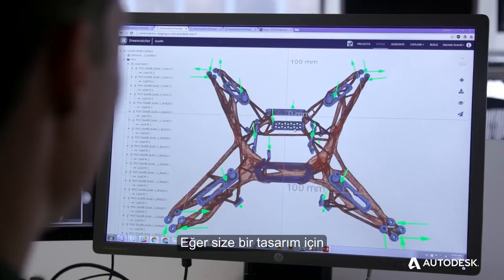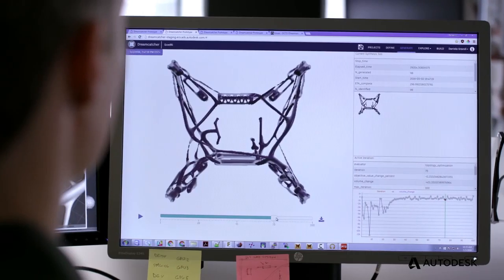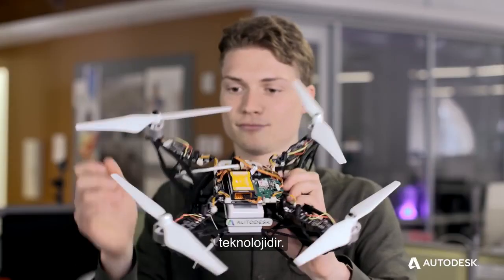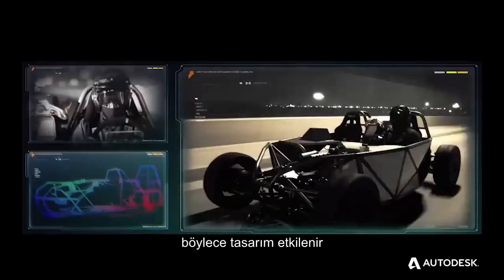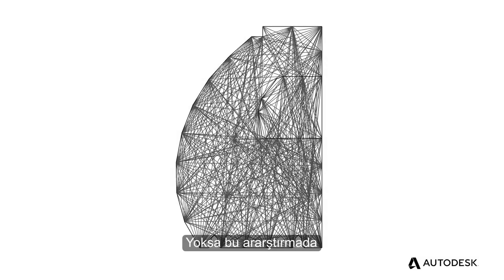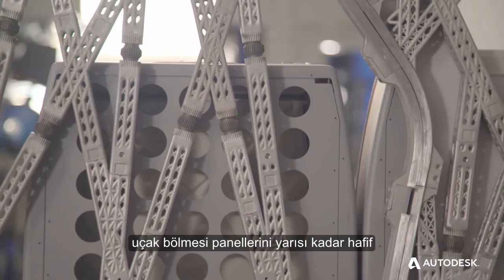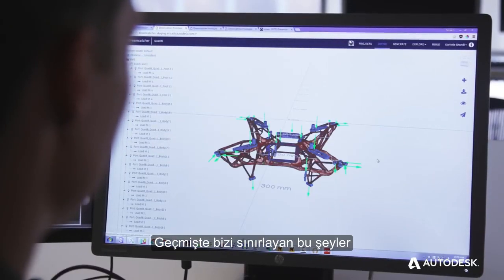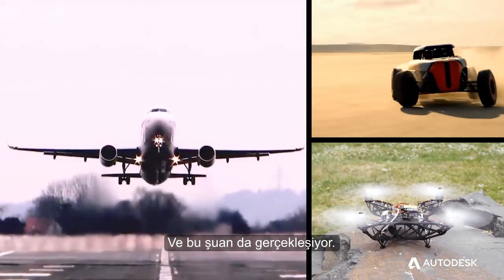Autodesk Generative Design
Üretken Tasarım